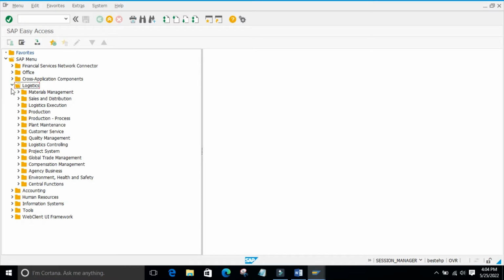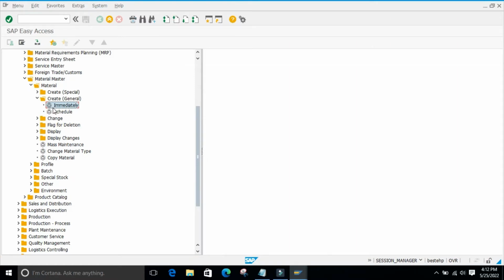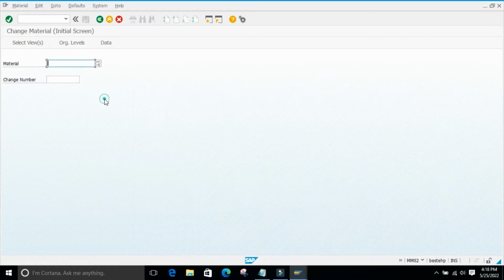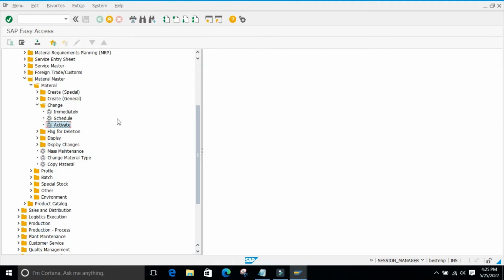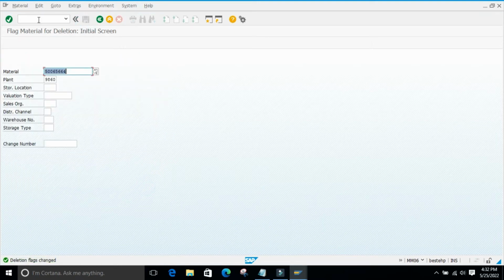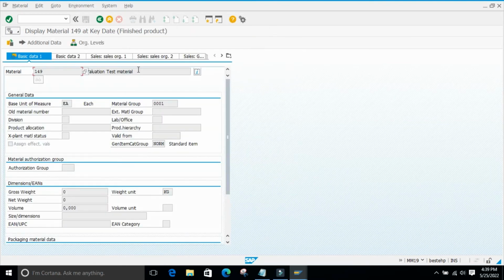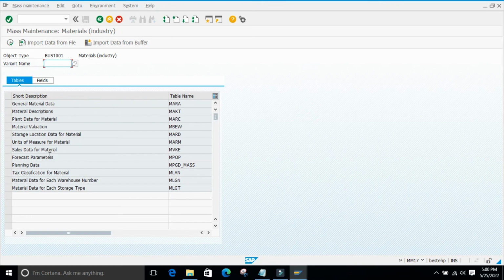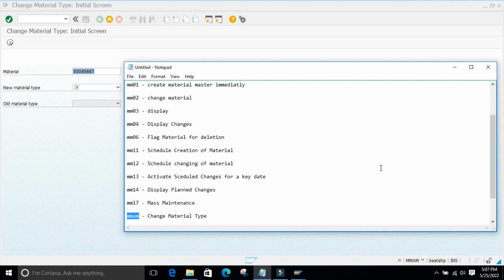Material Master Transactions || SAP MM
In This videos we will see the transactions related to material master.
1.Material - create (special)

ROH - MMR1
HALB - MMB1

2.Create (general)

mm01 - create material master immediately

mm02 - change material

mm03 - display

mm04 - Display Changes

mm06 - Flag Material for deletion

mm11 - Schedule Creation of Material

mm12 - Schedule changing of material

mm13 - Activate Scheduled Changes for a key date

mm14 - Display Planned Changes

mm17 - Mass Maintenance

mmam - Change Material Type

mm16 - Schedule material for deletion

mm19 - Display Material at key date